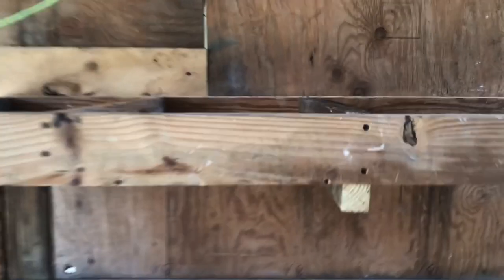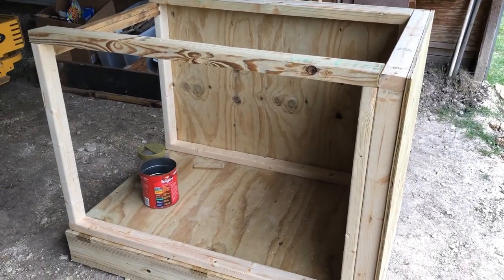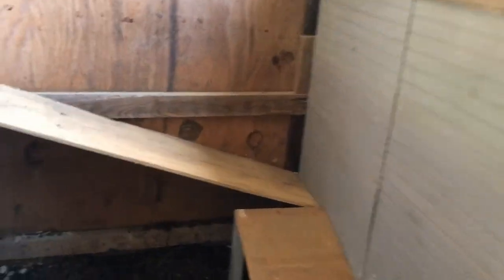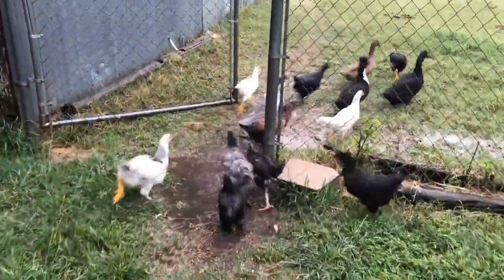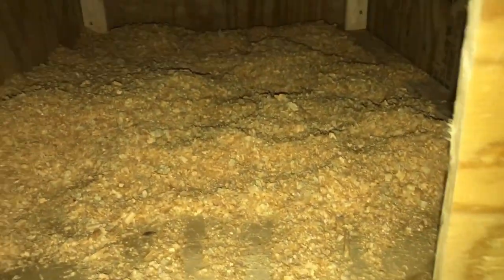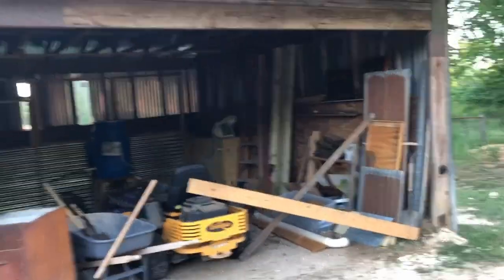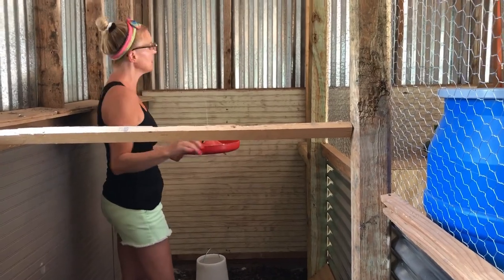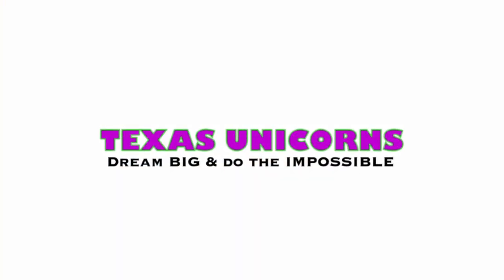Making A Chicken Coop Run DIY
The indoor chicken coop and run is complete! Shane did an amazing job and our chickens and ducks love it! We used dish container tubs found at Walmart for where the hens will lay the eggs. This will make it easy peasy for clean up. The ducks have a different coop for laying eggs and nesting. We THINK we have two female ducks and two males so we will decide how to manage that in the weeks ahead. We also found out one of our pullet hens was in fact a ROOSTER! We thought he was and his morning baby crow made it official, lol.  Our next step is to make the outside free-range run to use during the day.

Shane
Traci
Alyssa
Haleigh
Jessica
Chandler